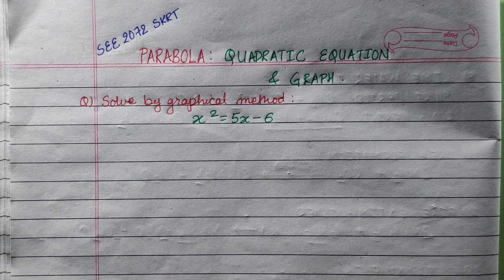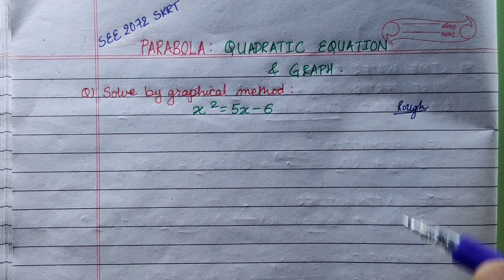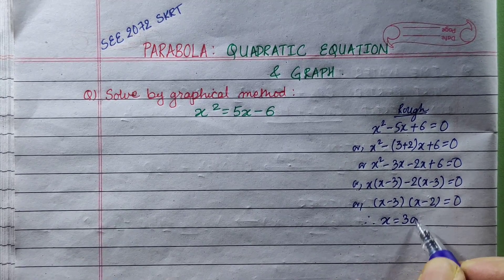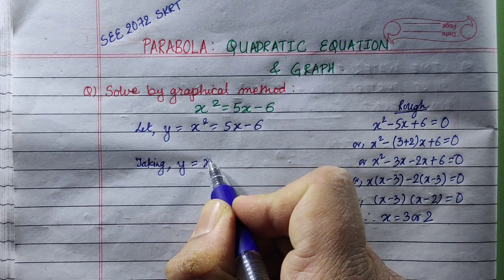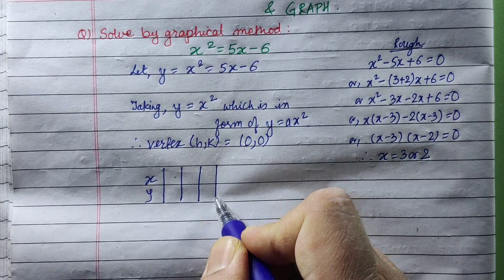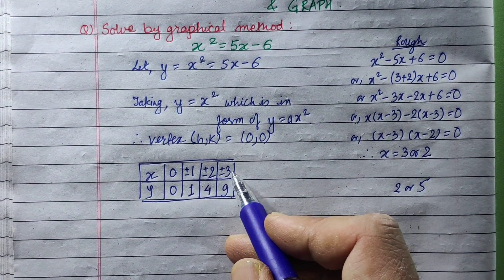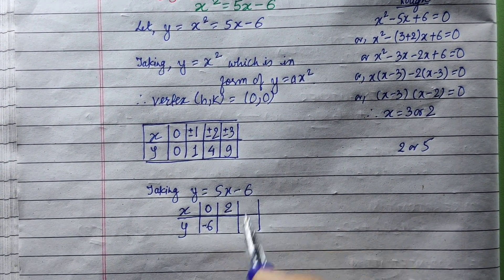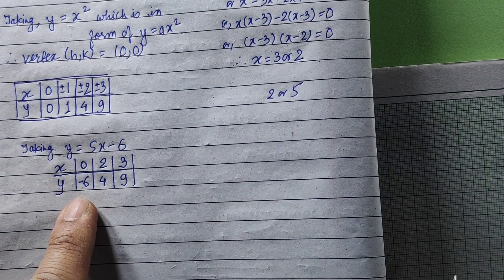SEE & CLASS 10 || PARABOLA: QUADRATIC EQUATION & GRAPH || SPS SIR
SOLVING by GRAPHICAL METHOD related to PARABOLA are frequently asked in SEND-UP and SEE EXAMS as a LONG QUESTION. To understand the CONCEPT, DO it STEP-WISE and DO  it CORRECTLY this video will SURELY come in HANDY!